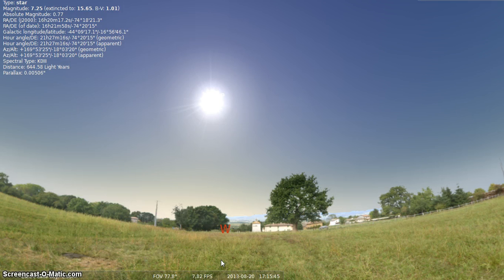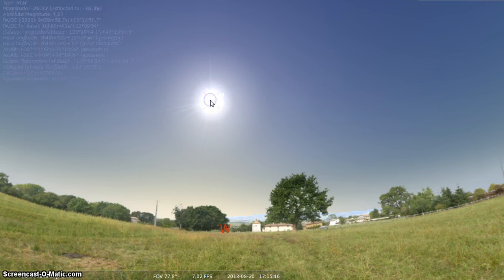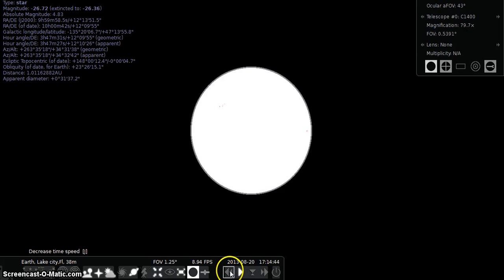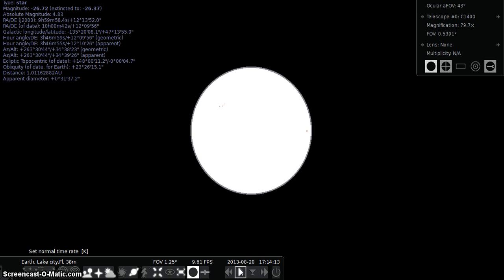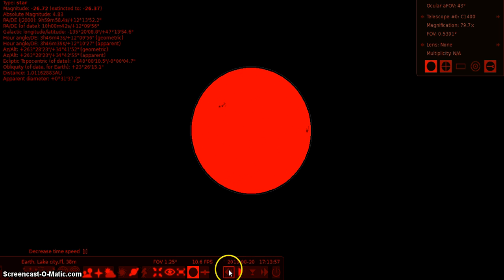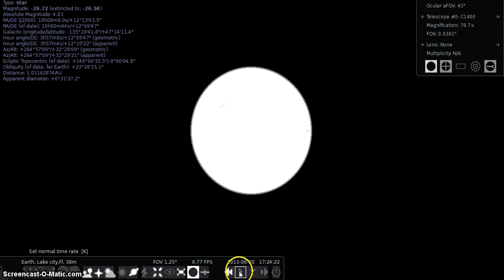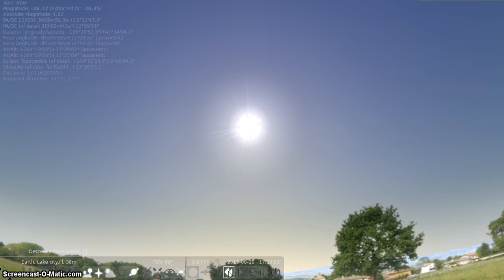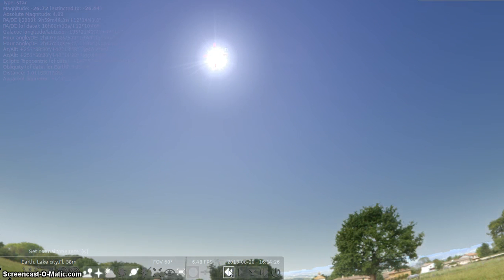WOW!!! SEVERAL OBJECTS CAUGHT FLYING BETWEEN US AND SUN.BIG!! SUN FLASHED.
I was looking at the sun moving across the sky at fast speed when I noticed the sun flashing.It flashed several times.I am amazed that Stellarium is capable of catching these asteroids passing between us and the Sun.I think they must be huge in size to be caught by Stellarium.There is so much stuff zooming around us all the time.Go check out stellarium.It is free and way cool.Fun to.I seen several of these objects flashing out the Sun.It is amazing how good this tech is.There is millions of documented NEO's,Etc.that have trajected paths.I would like to have the stuff to be able to see some of these things with a telescope and Solar filters.For now I will have to stick with Stellarium.These were seen on 8/20/2013 at 17:00:48 East coast USA.or at 5:00:48 PM.With Stellarium.Thank you all.God bless and good luck to us all.Share,like,comment,prepare,enjoy,and help others where and when you can.